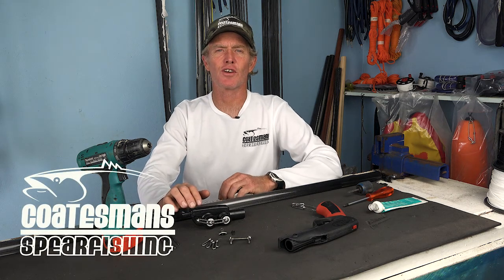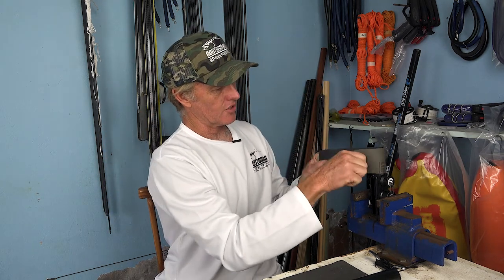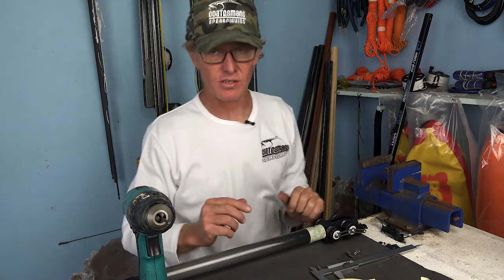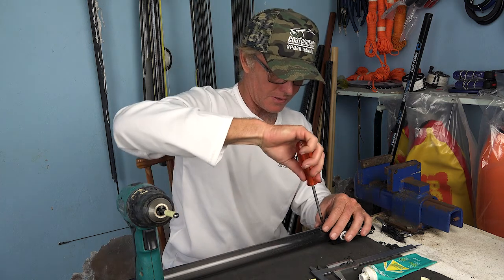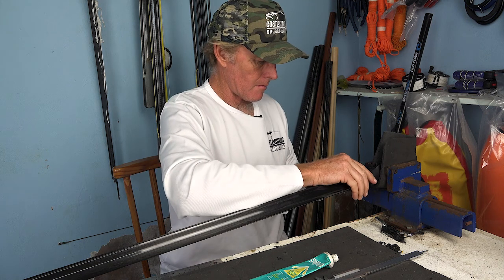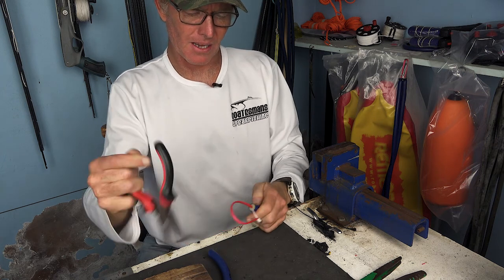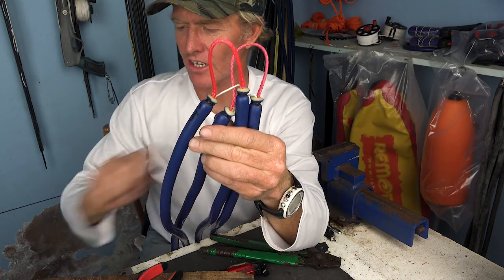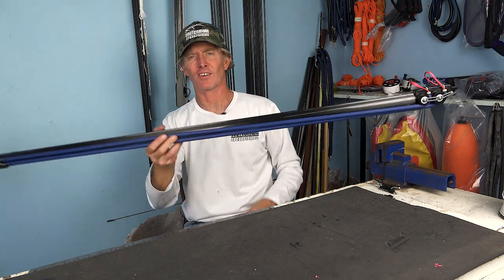CDR2 Rollergun Step by Step Installation.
Step by Step instruction on installing a CDR2 rollergun muzzle.

0:00 Introduction CDR2 roller gun installation
0:21 Tools you will need.
1:01 Step 1 - Insert muzzle
3:11 Step 2 - Drilling holes and securing the line guide
8:09 Step 3 - Attaching the Rob Allen Speargun handle
11:54 Step 4 - Timing rollergun rubbers.
14:43 Step 5 - Grinding Rubbers
15:21 Step 6 attaching the rubbers

Specialised safari concepts for the exceptional spearfisherman.

In case you'd like to reach me...